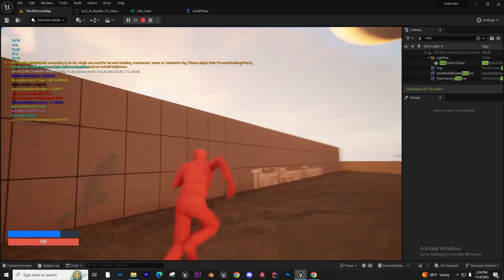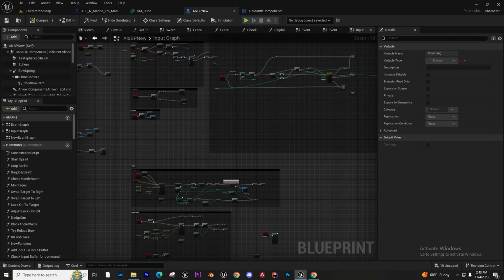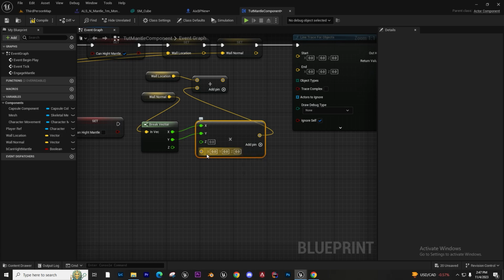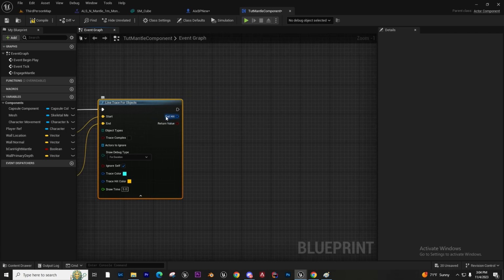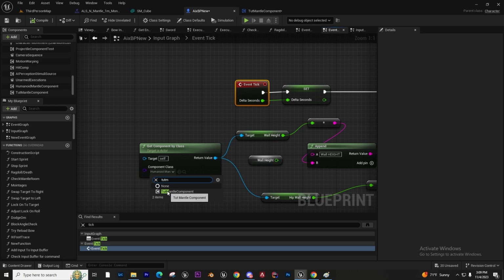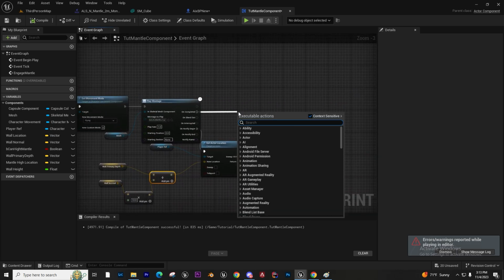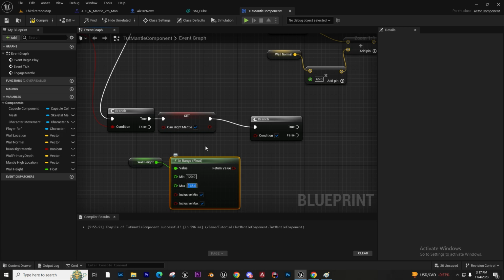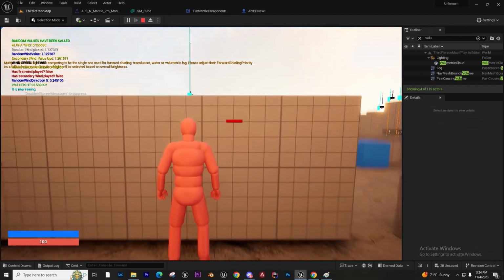Unreal Engine 5 Mantle System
This was a quick solution to my old very bad mantling system that i made. I will kink out the bugs and expand on it in the near future.